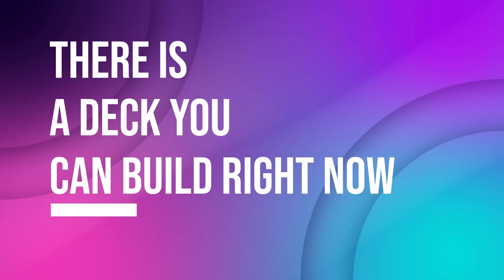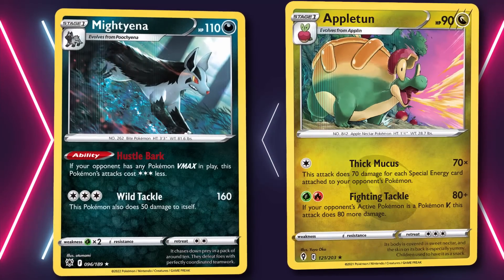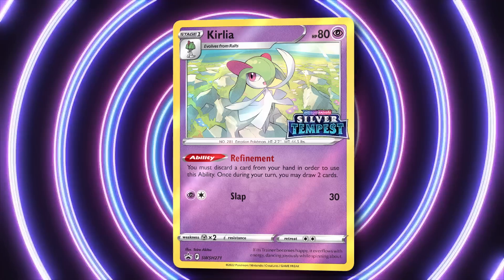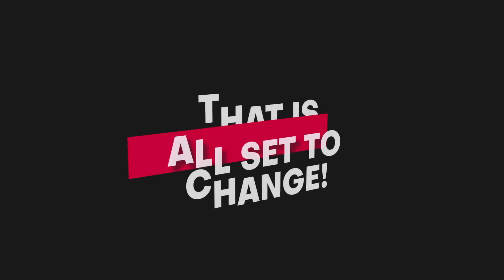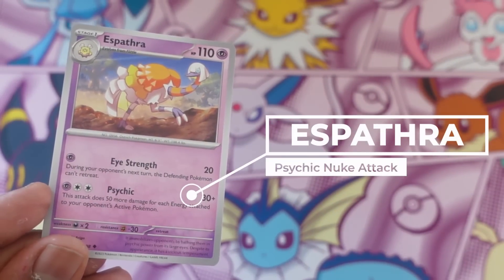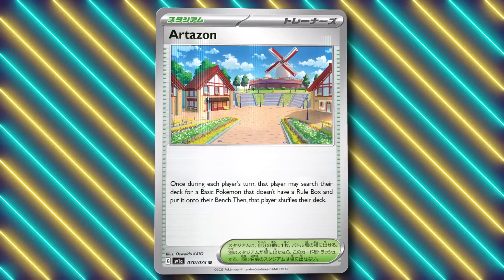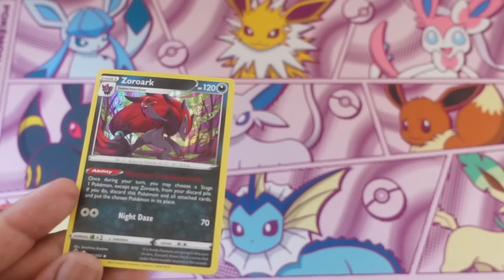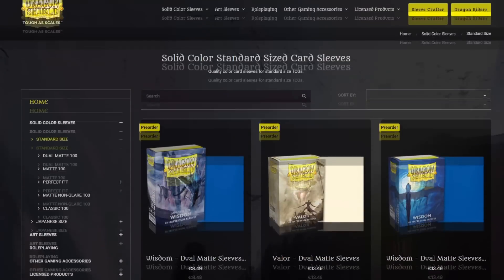The Best Pokemon Rogue Deck You Haven't Heard Of.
Who doesn't love a good Pokemon rogue deck eh! Well Paldea Evolved is set to take this rogue deck to crazy new levels!
I hope you like this new Pokemon rogue deck!

- FOLLOW my Podcast Channel- The Wyndon Hustle
- FOLLOW my Shorts Channel- HotChocShorts

Floating Cards Template - twitter- LukeLune

Ignore this its just for the algo

I really enjoy playing the pokemon tcg nothing is better then a good pokemon card pack opening if the pokemon cards are worth money its even better. getting into a pokemon card battle is also fun. Of course playing the pokemon tcg is my forte! like how to build a pokemon deck and playing the pokemon tcg online is how I spend most of my evenings. Pokemon tcg tournament are also great and if you even need any help on how to play the pokemon tcg then let me know! Dont forget you can also open pokemon tcg pack online too! Ive never got to open packs with leonhart or randolph but hopefully will soon! Not pokemon vgc pokemon vgc online or pokemon tcg world championships. Building pokemon decks is very fun! watching other deck profiles and deck lists is very helpful